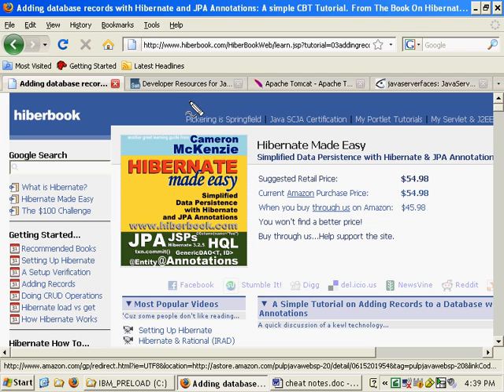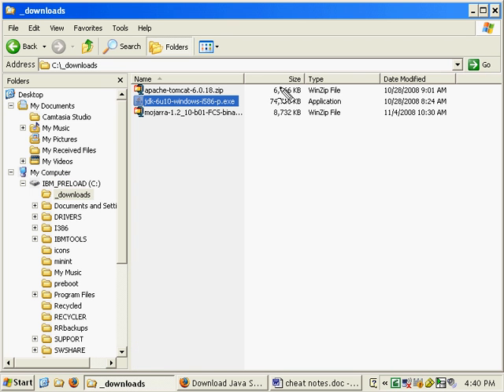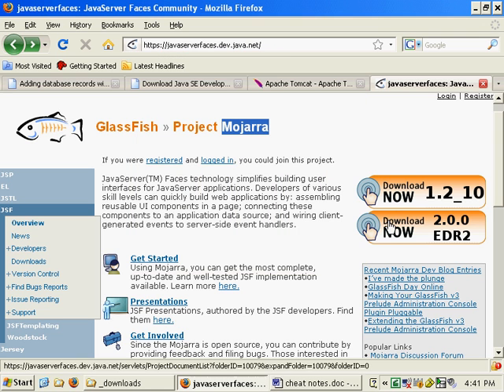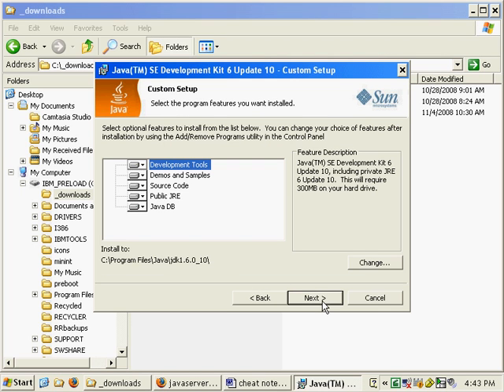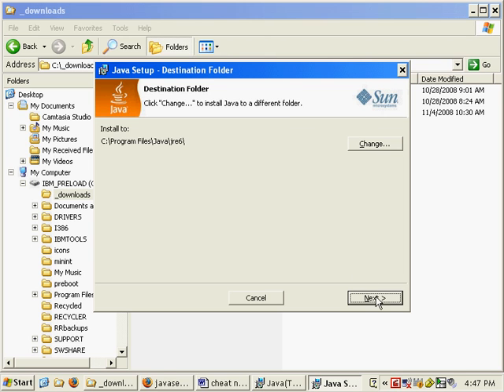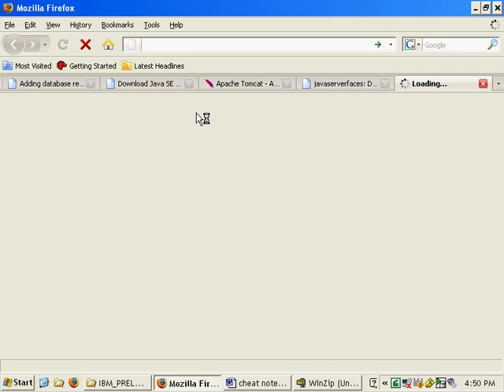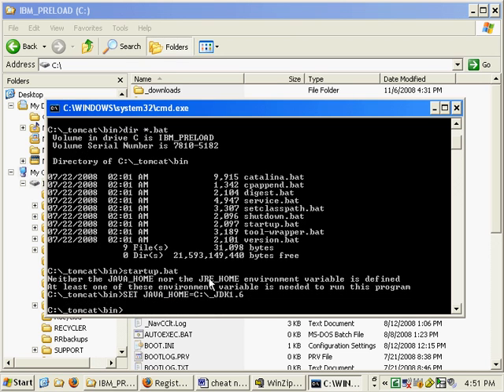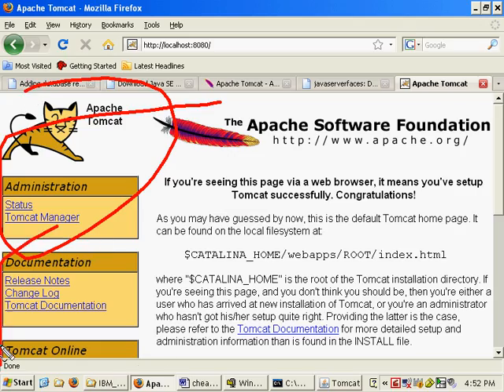How to Create a Java Server Faces (JSF) Development Environment w Apache Tomcat + Suns JDK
This is part one of a three part Java Server Faces CBT Tutorial that demonstrates how to configure your Windows XP environment in order to do some JSF development.

The idea is that first you need to install the JDK, configure the JAVA_HOME environment variable, and then install the Tomcat Servlet & JSP engine. With the JAVA_HOME set, and the bin directory of the Tomcat6 server located, it's just a matter of running the startup.bat file and your tomcat server can be found

After installing and configuration Tomcat, further tutorials demonstrate how to obtain the JSF JAR files from the mojarra project (jsf-api.jar & jsf-api.jar). We even recommend finding the jstl.jar and standard.jar files from the examples in the Tomcat installation.

Subsequent tutorials demonstrate how to create a simple J2EE/JEE5 war file with the appropriate war file structure, how to create a web.xml deployment descriptor, a faces-config.xml file, and finall, how to jar the whole darn thing up and deploy it to the Servlet Engine.

This tutorial uses Apache Tomcat, but the instructions will work with any J2EE/JEE5 compliant application server, including WebSphere, WebLogic, Tomcat, Oracle, etc.